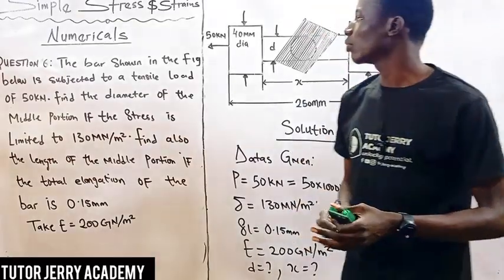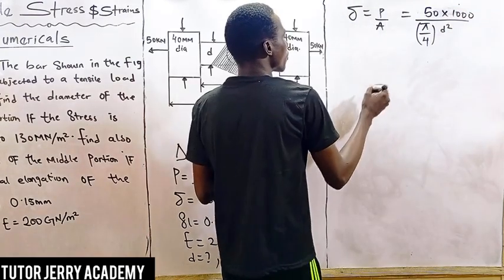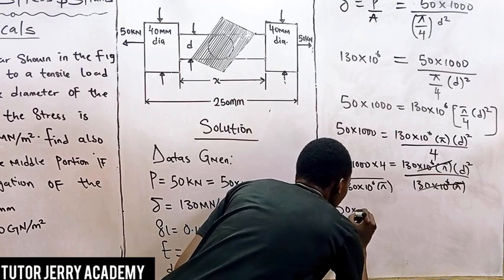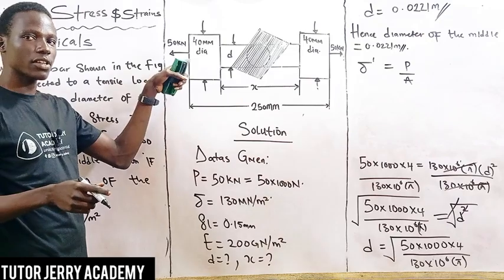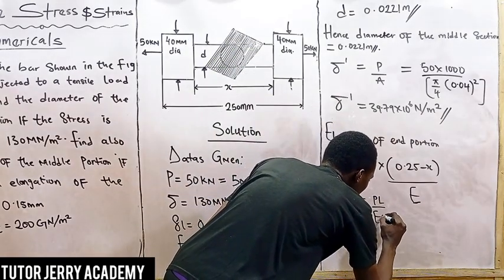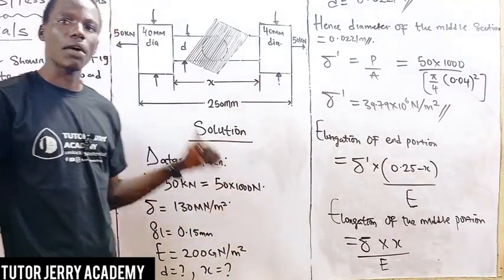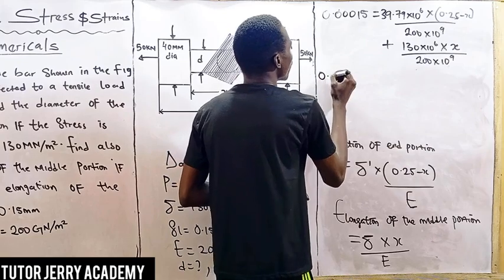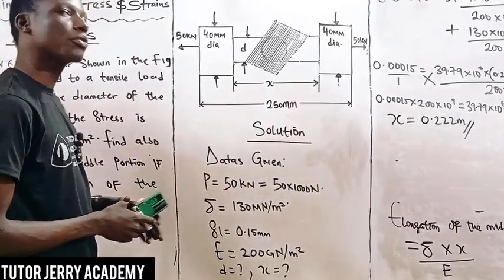Strength of materials || Simple stresses and strains || Numerical six...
Question six :  A bar is subjected to a tensile load of 50 kN. Determine the diameter of the middle portion if the stress is limited to 130 MN/m². Additionally, calculate the length of the middle portion if the total elongation of the bar is 0.15 mm. Given that Young's modulus (E) is 200 GN/m².

In this numerical problem, we delve into the fundamentals of strength of materials, specifically focusing on simple stresses and strains. The question tests our understanding of axial loading conditions and material deformation, which are crucial concepts in structural and mechanical engineering. Solving this requires the application of core formulas like stress = force/area and strain = elongation/length, while taking into account the material's Young's modulus for accurate deformation analysis.

This type of problem is essential for understanding how materials behave under tensile stress, a key factor in designing safe and efficient structures. Mastering these calculations allows engineers to optimize material usage and ensure structural integrity.